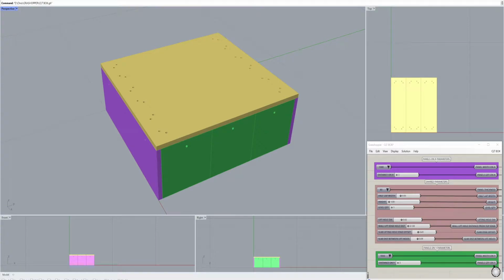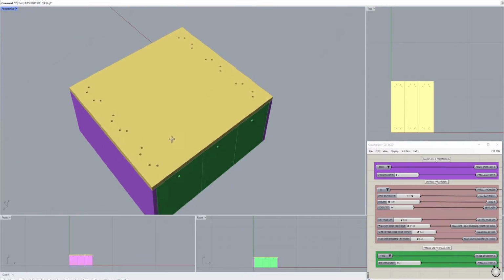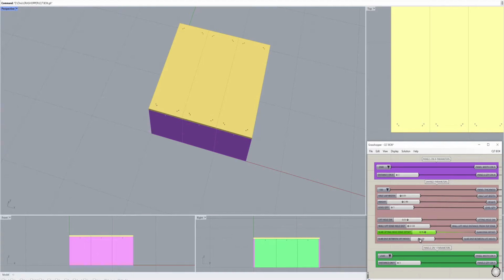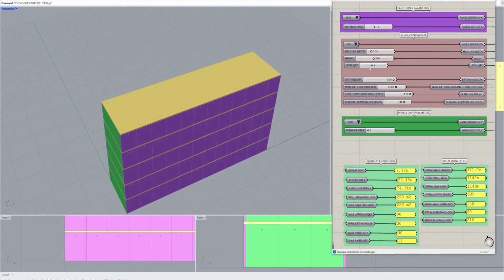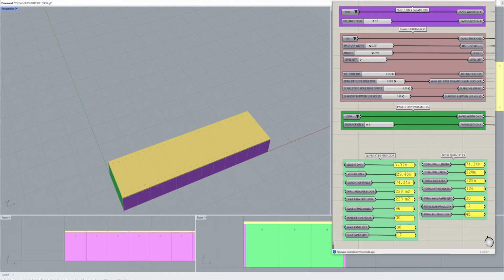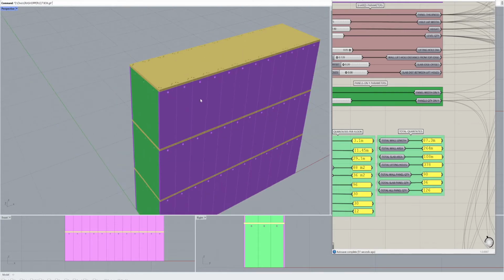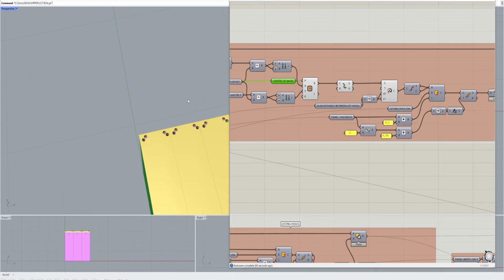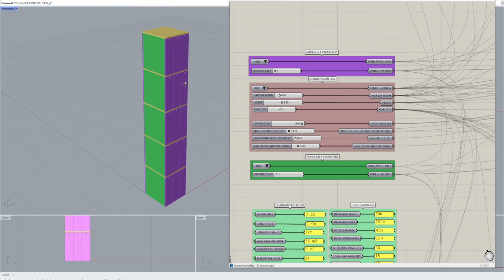CLT BOX - (PART 3) Automatically create CLT (Cross Laminated Timber) Connections on CLT wall panels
Part 3 of this the CLT BOX creation.

Quick recap - this is an exercise in creating with CLT components that already contain the machining cuts using visual scripting. (Grasshopper)

In this part I have added a parametric slab to the 4 walls. The slab is controlled by the size of the panels below, so will always adapt to suit. Slab includes

- Half Lap (using same width as walls)
- 4 corner lifting hole - for lifting sling method

The lifting holes setting out is based on the centre of gravity of the slab, a offset function have been incorporated to move the position of the holes from the centre of gravity.

I have also added a level feature! This means the box now becomes a building! (albeit it without door and windows - for now!).

And lastly, some data is being calculated on the elements, this is the linear meterage, m2, lifting hole count and panel count. There is a lot of data that can be extracted and further calculations be added. For example a sequestered carbon calculator can be added, price applied to the various values etc. All this can then be exported to (haven't made this yet).

Now advancement will be windows and doors!